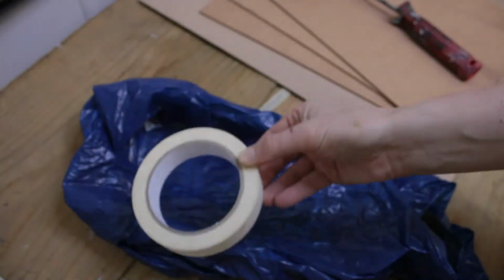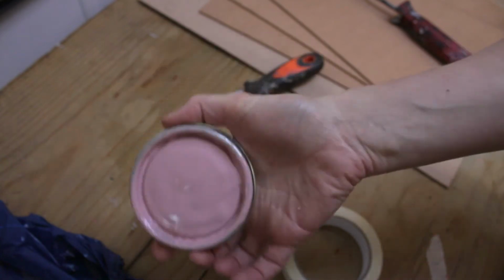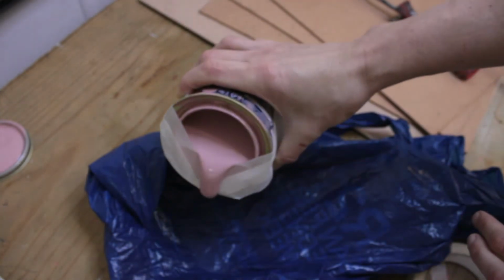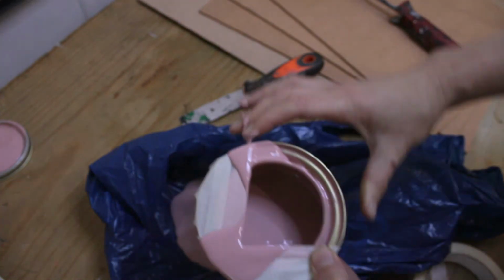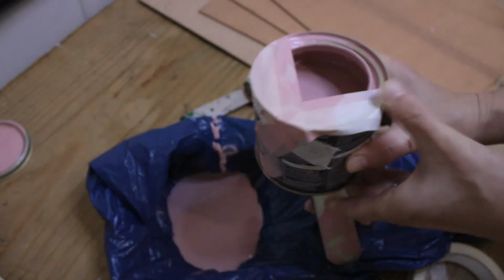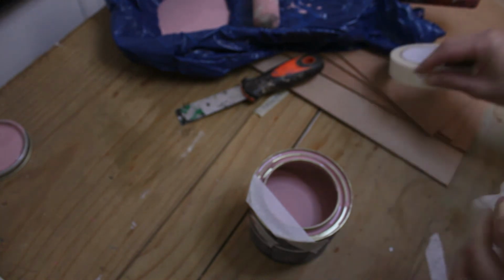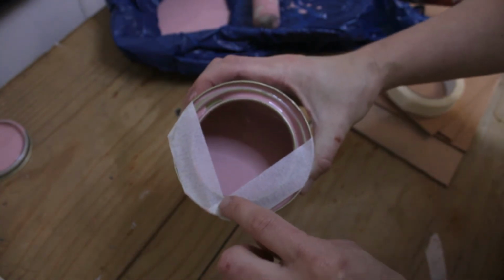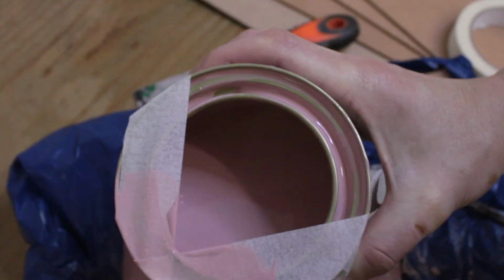How to NOT mess when pouring paint from a can.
Everyone knows how messy it can be to pour paint from a can,but this is the perfect trick to pouring paint the right way!
This is a really useful paint pouring tip that will help keep your paint cans clean and stop paint from going everywhere.

Hope you find this useful and helpful

 Brands I love working with-

Are you Social?
Follow MadzScapes on these social channels

Thank you for supporting my channel so that I can continue to provide you with content just like this.
All products and services are used at your own risk, MadzScapes Studios is not responsible for injuy and loss. All crafts and projects are completed at your own risk, This Channel does not take responsibility for any loss or injury. Take care of yourself and do your own research.